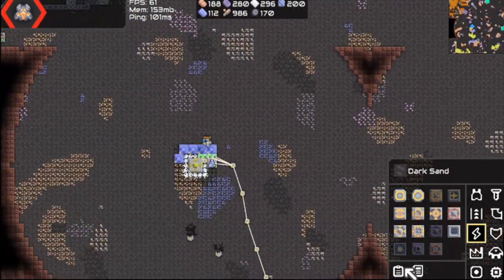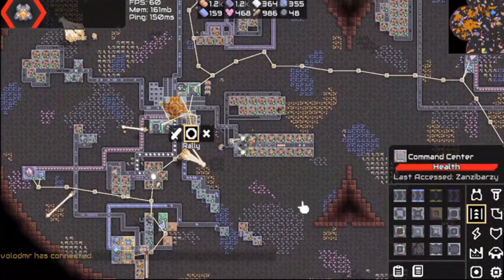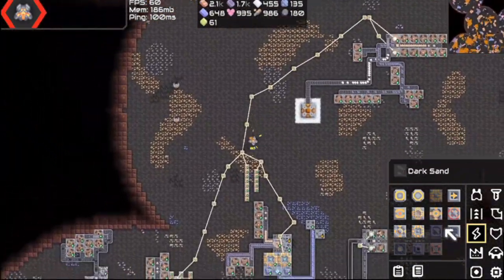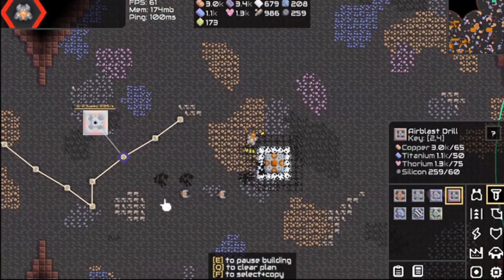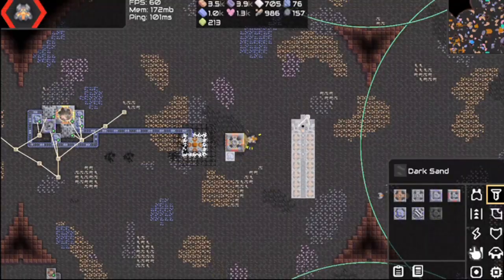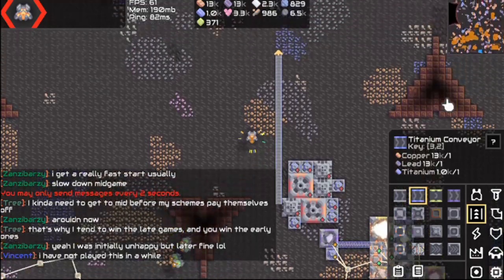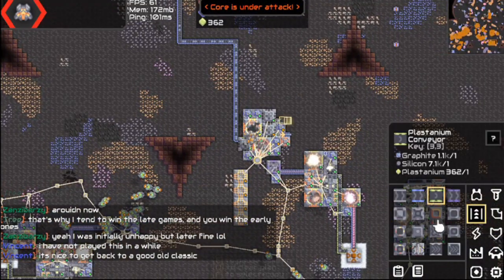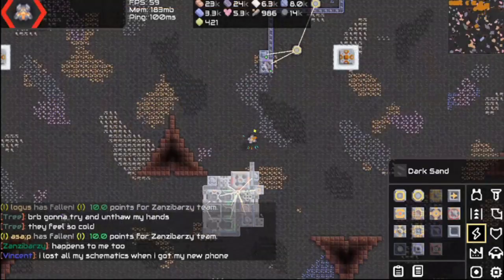Welcome to Eviction, new server by Larofeticus (vs. theTree) Mindustry Hex Wars PVP!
Hey folks we're back with another mindustry hex wars matchup, this time on the new server just made public by Larofeticus a few weeks ago, he's done an amazing job recreating the old Assimilation/Hex Wars from the AA server but with his own quirks that make the games that much more interesting.

I had a lucky early fight vs. Tree here and managed to get it recorded.

Server IP: 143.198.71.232 or just scroll way way down to the bottom to find Eviction.
I'm also occasionally streaming campaign (maybe pvp in the future) on twitch

***also I said something wrong about dagger factory crucible scheme, daggers need 10 sili/15 sec, crucibles produce 8 sili/1.5 sec, so both numbers I stated in the video were wrong but the ratio is correct, you can supply 7.995 dagger factories with 1 crucible at max efficiency*** just thought I'd add that